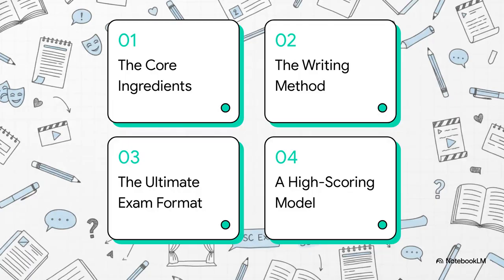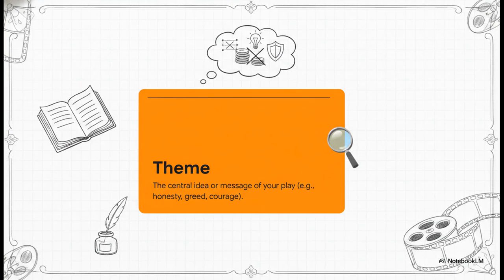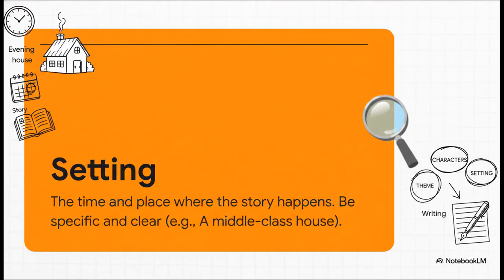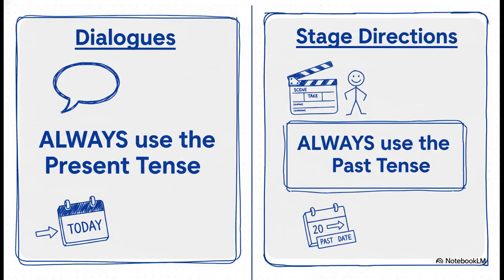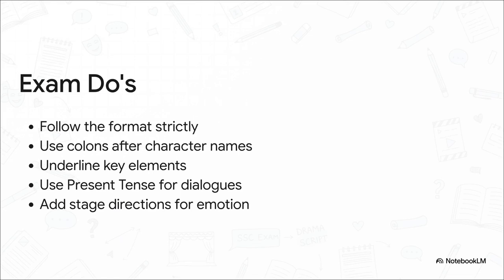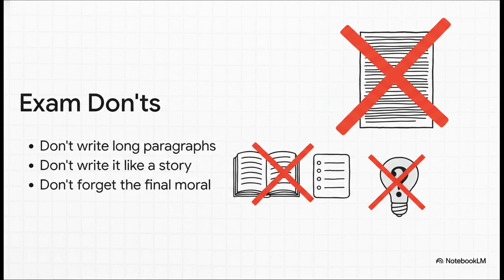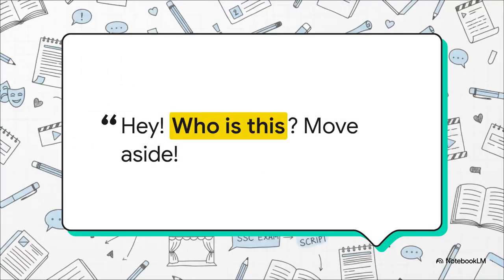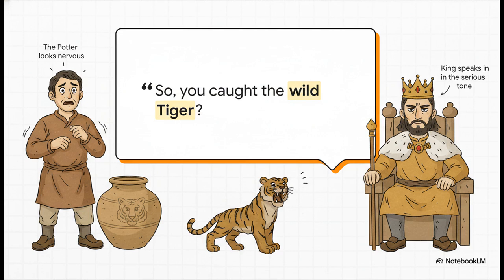Abhyasa Deepika | How to Write a Drama Script | Class 10 English Major Discourse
Drama Script Writing for SSC
This video is a complete student guide to write a Drama Script as per Abhyasa Deepika,
Class 10 SSC English – Major Discourse.
Students will learn:
What is a Drama Script
Format & Features
Characters, Setting, Dialogue & Stage Directions
Common mistakes to avoid
How to score full marks in SSC Exams
Very useful for SSC Public Exams 2026, revision, and classroom practice.
👨‍🏫 Explained by Vinayadhar Raju, S.A (English)
🏫 ZPHS Mudimanikyam, Karimnagar